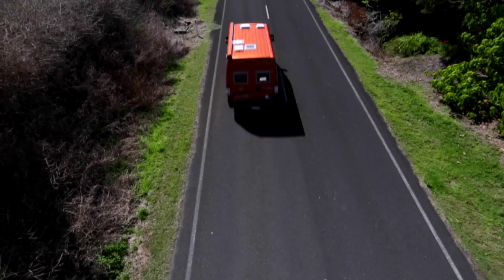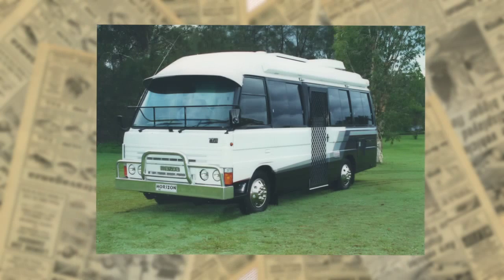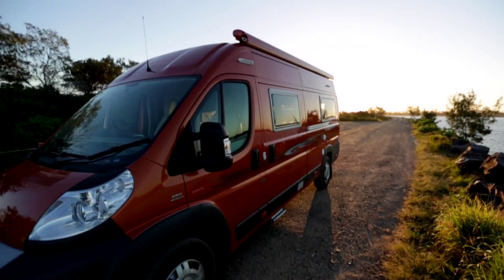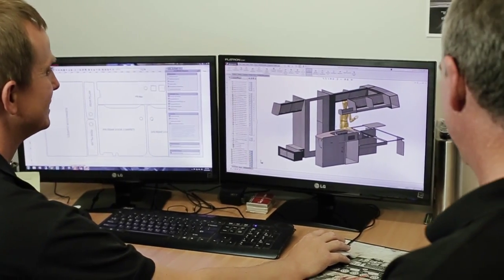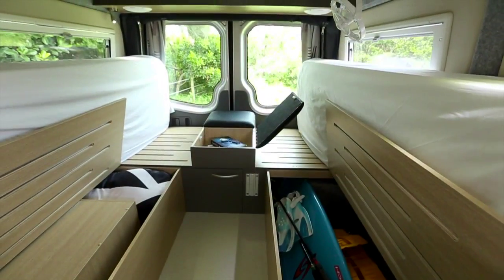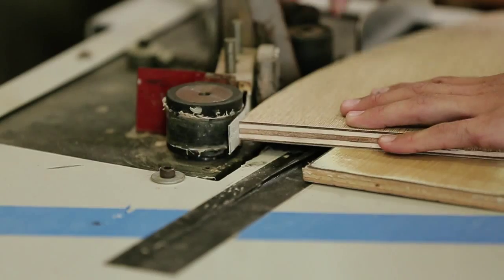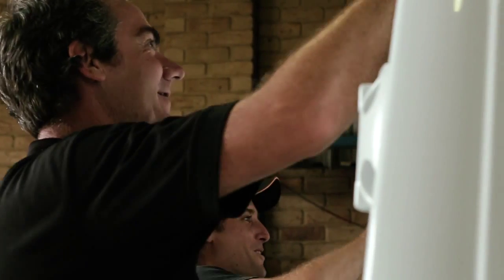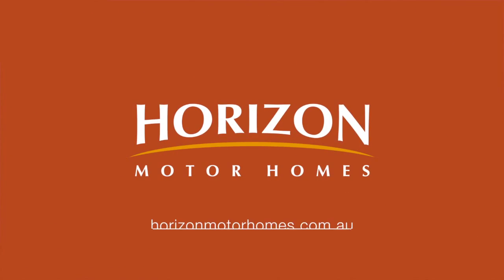BRAND CAMPAIGN: Horizon Motorhomes I Company Story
Here is the latest marketing video we produced for our client Horizon Motorhomes and Ballina Campervan & Motorhome Centre, who required a video to showcase their company story.